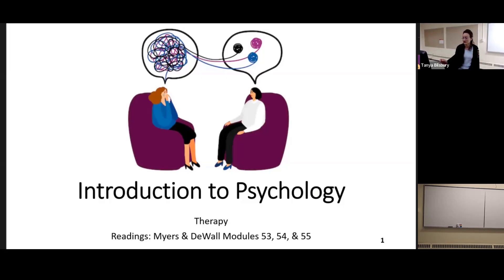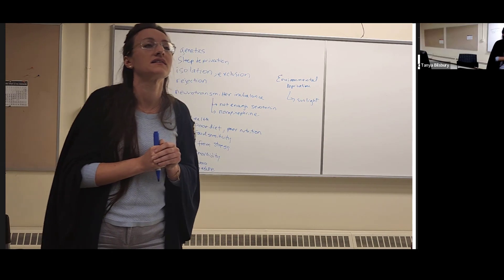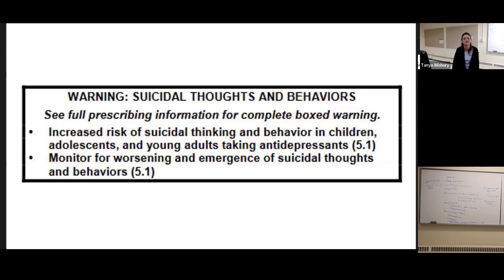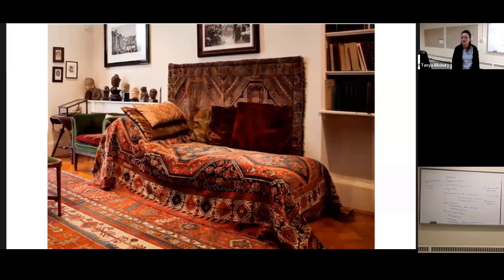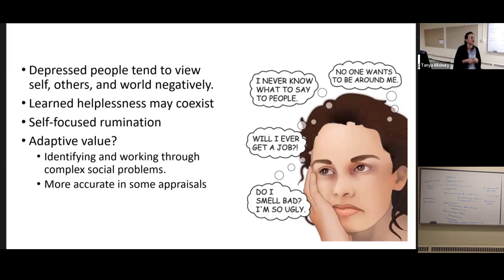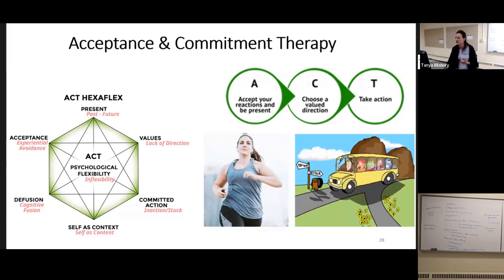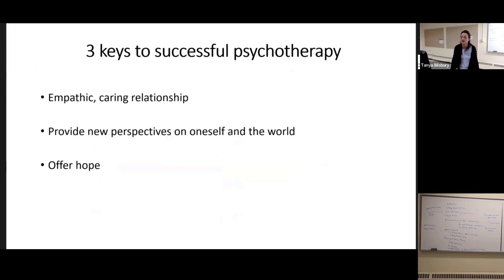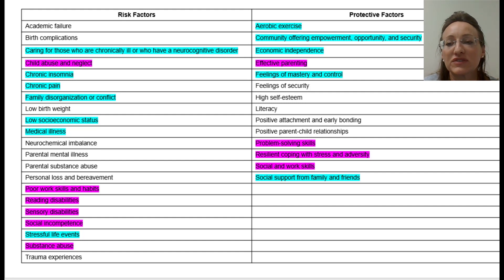Therapy: Introduction to Psychology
Psychologists use various therapeutic techniques to help people function better. Psychologists often combine many methods, because psychological problems are complex and may have many causes. What we assess as the causes of a psychological problem determine how we treat it. The medical model assumes that mental illnesses have biological causes that can be treated with a medicinal intervention; for example, depression could be caused by low levels of the neurotransmitter serotonin, and treated with a serotonin reuptake inhibitor. The psychological model assumes psychological causes, and treats them with psychological methods in the psychodynamic, cognitive, behavioural, and humanistic traditions. Community psychologists might consider the broader social determinants of mental health.

Therapy may not be effective: it may cause iatrogenic harm. This is why research on outcomes is essential.

We hope that people will be resilient; that is, that they will demonstrate desirable outcomes despite adversity and achieve successful adaptation. At the individual level, successful adaptation follows a process whereby the individual uses their resources to respond to challenges in ways that achieve the desired results.

From Introduction to Psychology at Saint Mary's University (Week 11, Class 1, Fall 2023)